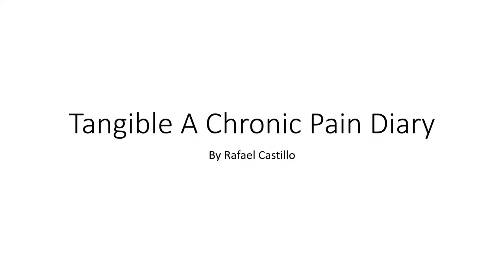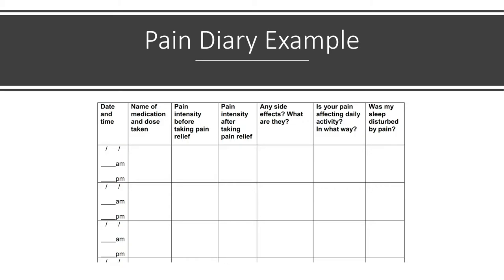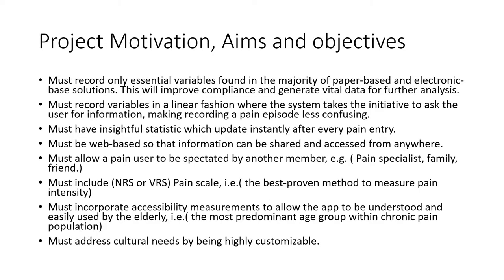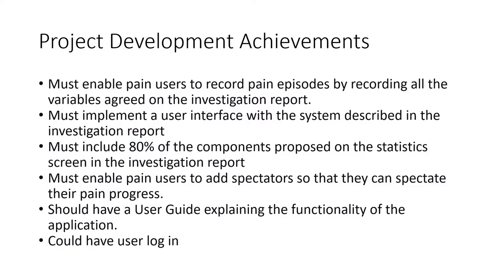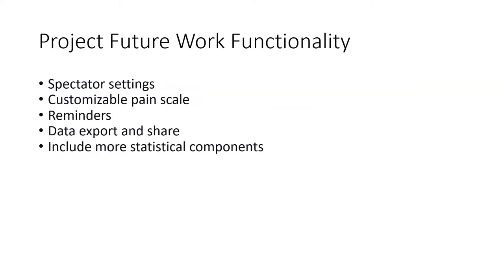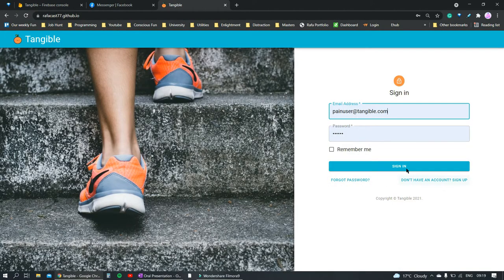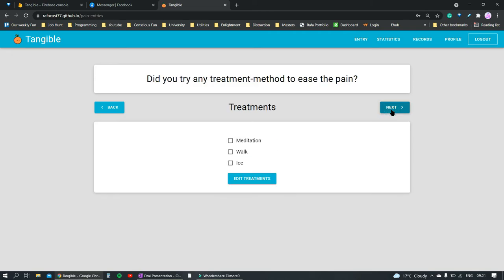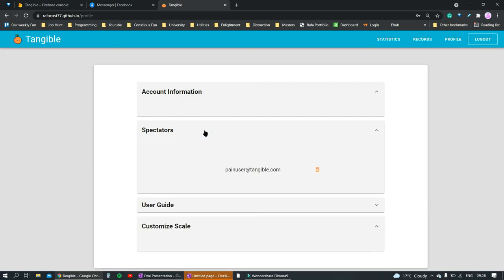Tangible Demo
Presentation and demo of my Masters Investigation / Project